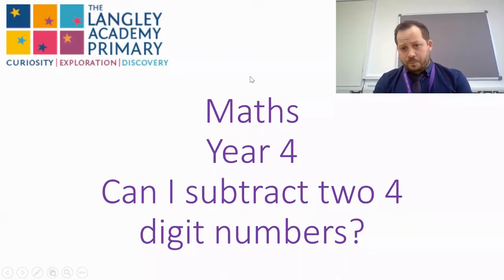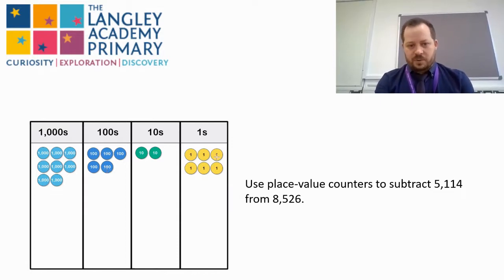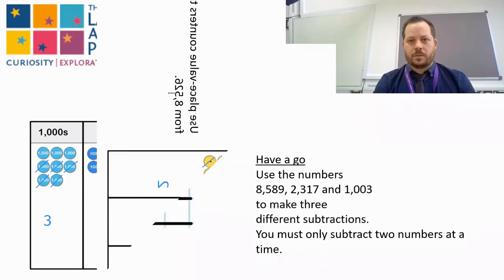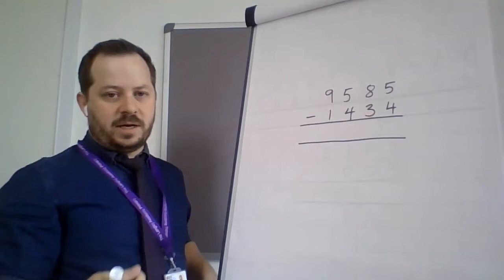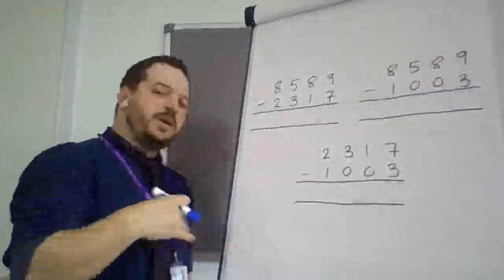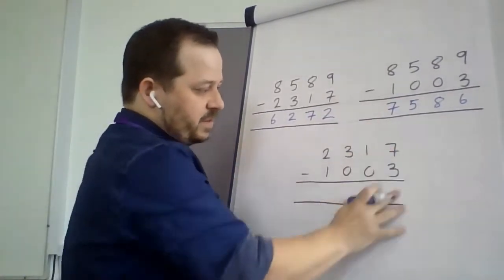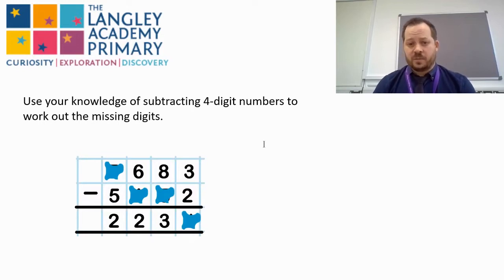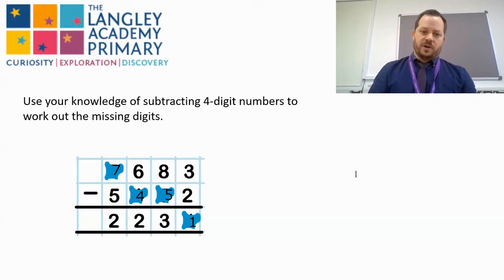Year Four Maths- Week Seven- Lesson Two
In this lesson, children will be looking at subtracting two 4 digit numbers.